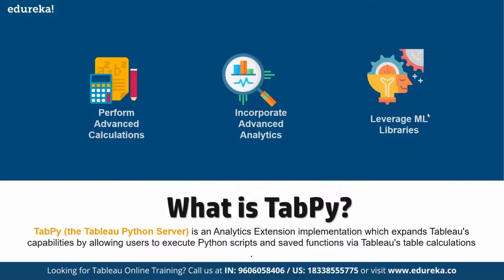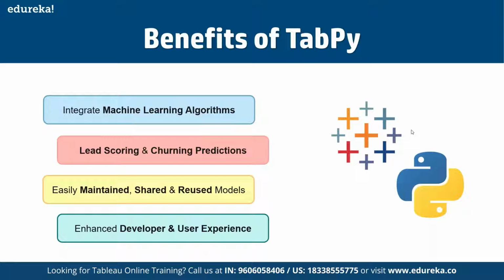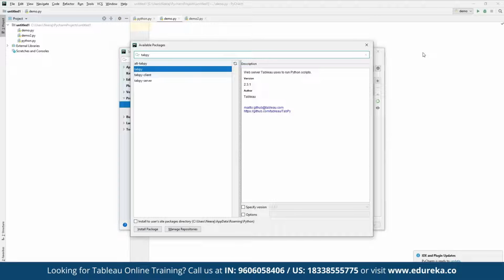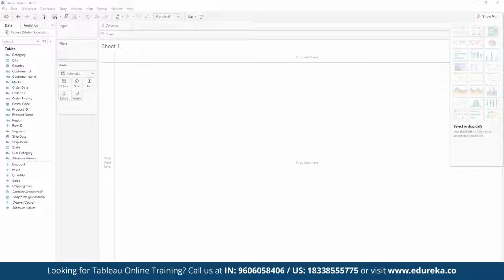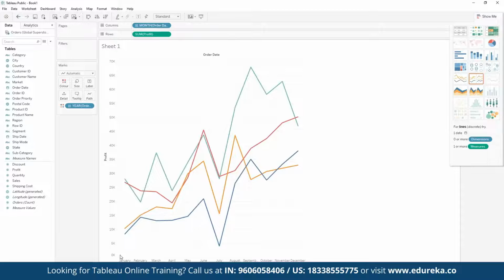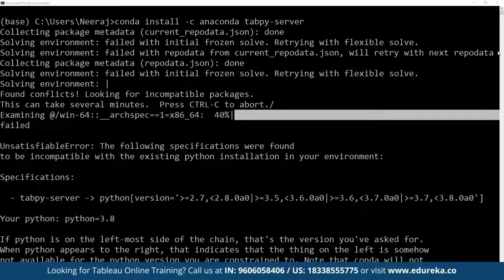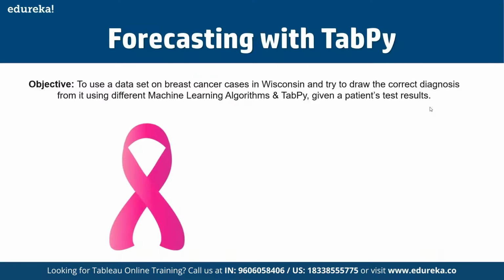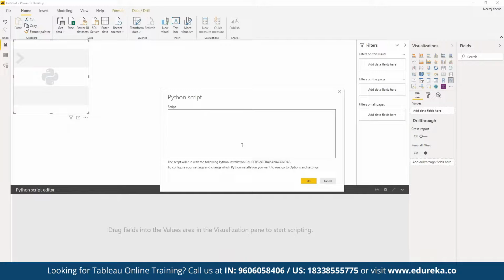TabPy Tutorial For Beginners | TabPy Training | Tableau Training | Edureka | Tableau Rewind - 3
This Edureka tutorial on "TabPy Tutorial For Beginners " is to help you utilize donut charts as a tool, not only for engagement but also comprehension efficiency.
Topics Covered :
00:00 Introduction
00:57 Agenda
01:13 What is TabPY?
04:10 Why TabPy?
05:25 Benefits of TabPY
08:30 TabPy Installation
24:46 Forecasting with TabPy